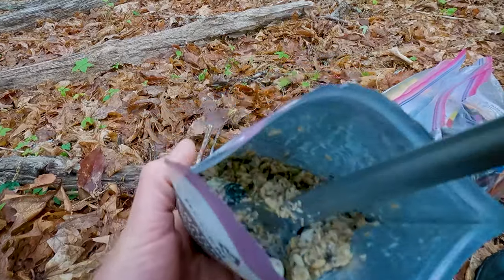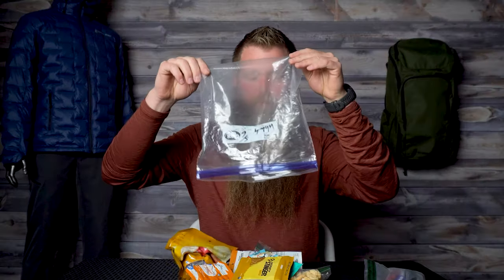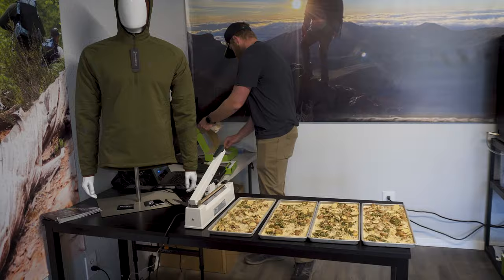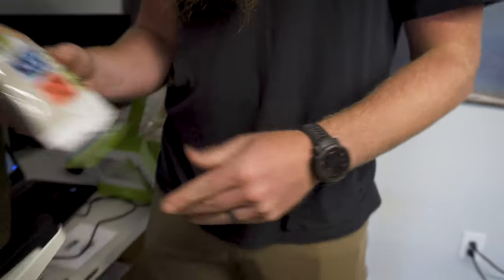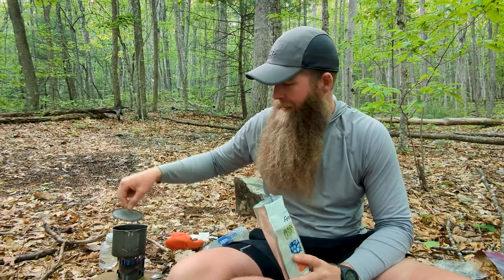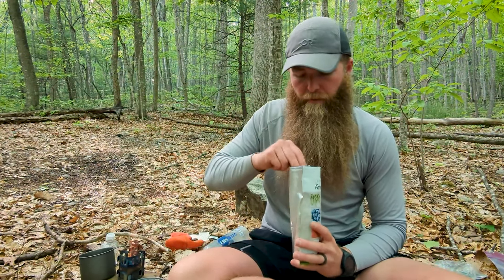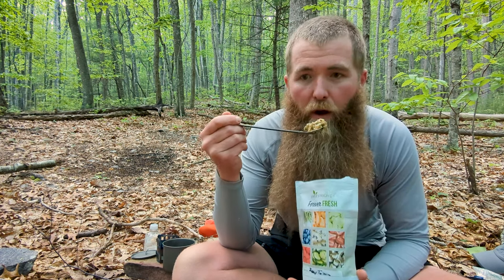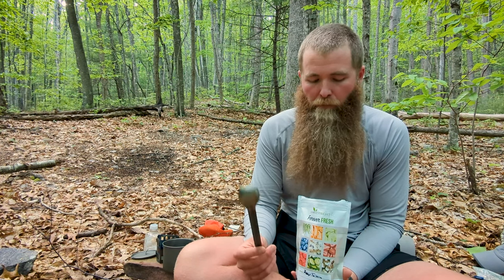The BEST Backpacking Food. Period.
Aw… Backpacking Food. Prepackaged high-calorie fuel brought to life by boiled water from a lightweight pot. Sure, it tastes great out on the trail after a long day of hiking, but let’s be honest… It ain’t nothing like the food at home. Here we are again, Tyler and I as part of the OV team, doing 100 miles on the Appalachian Trail. Testing out our newly designed, performance-based gear, pushing our bodies to the limits, and giving ourselves time in nature, where all our best ideas come from. Speaking of ideas, here’s a new one: Using a freeze-dryer to bring my all-time favorite food onto the trail in a way that’s ultralight and just as tasty as it is when I have it at home. Will it work? I sure hope so. But, we’re both going to find out together. And, in case you have a different favorite food you’d want to bring on the trail, I hope this will inspire you to experiment with your backpacking food.

00:00 Backpacking Food
00:11 The Experiment
00:58 Freeze-Drying And Meal Prep
02:26 On the Appalachian Trail
02:52 Cooking
03:38 Moment of Truth
04:44 Outro